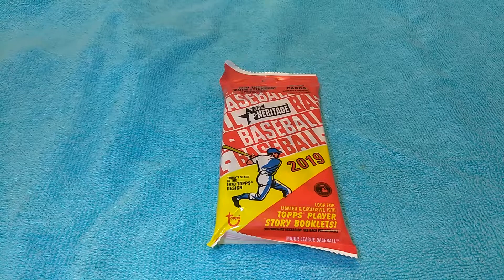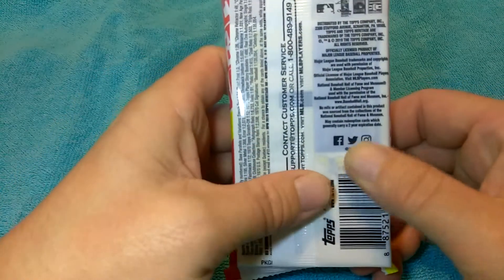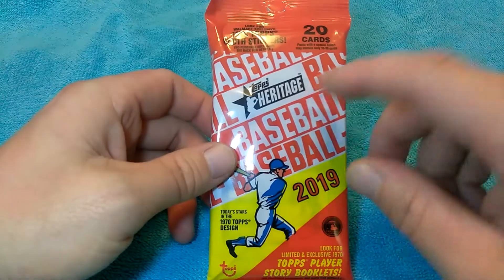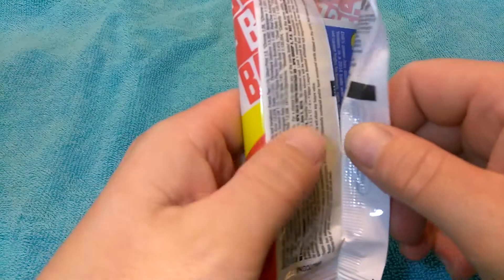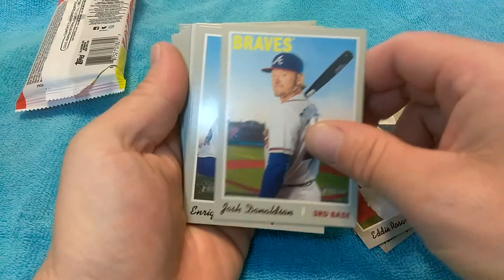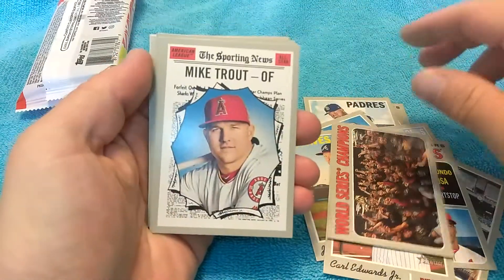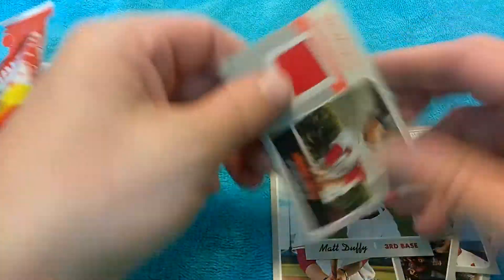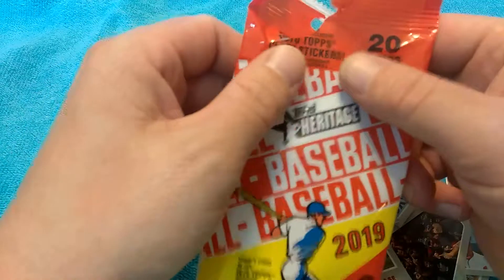Topps Heritage Hot Pack ??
eBay hot pack opening.  How do the tell it's a hot pack.  What's the pros and cons.